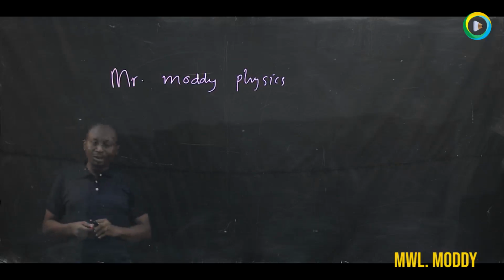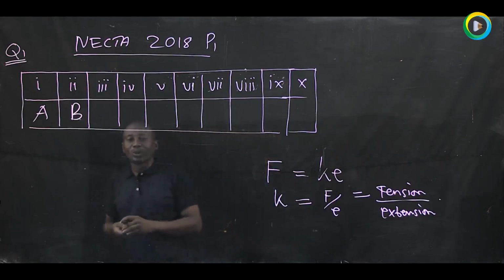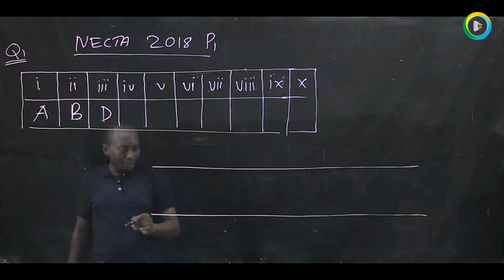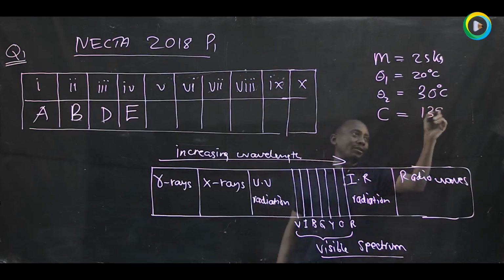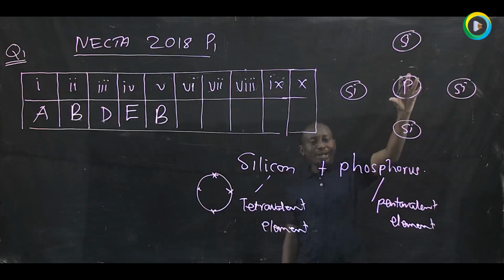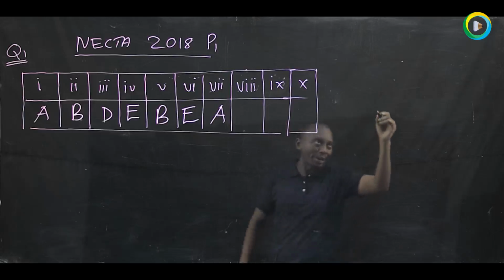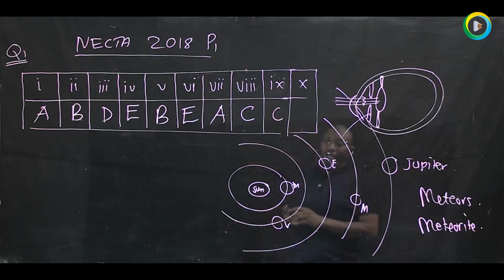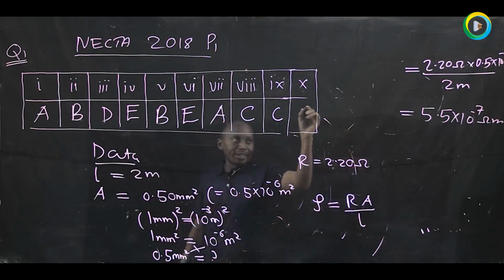Physics form IV 2018 by teacher Moddy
Hatua za kujisajili na kutumia tovuti au huduma yetu yetu
1. Sign up kisha ujaze taharifa zako zote bofya hapa

2.pili usubiri kama dakika tano kisha ukafungue email yako utaona website imekutumia link ambayo iyo link ni muhimu kuibofya ili ku verify account yako.

Ukibofya tu iyo link utaona website imefunguka na tayari utakuwa ndani ya account yako na unaweza kwenda kuchagua video za kuangalia

3. Tatu Endapo ulitoka(log out) na ukataka kurudi kutumia account(kuangalia video) kwenye tovuti bofya Sign in hapa katika link hii

na hapo sasa ndiyo unaweza kuweka email yako kisha na password na kuendelea kutumia.

Tupigie, 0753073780 au 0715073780(whatsapp) tukupe maelezo zaidi, Tafadhali washirikishe wengine kuwasaidia wazazi na watoto wetu,